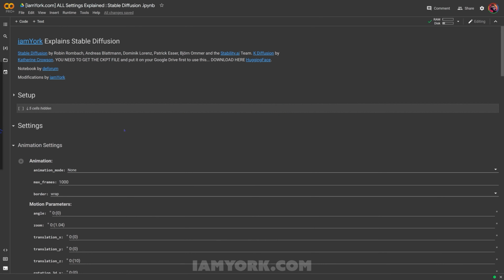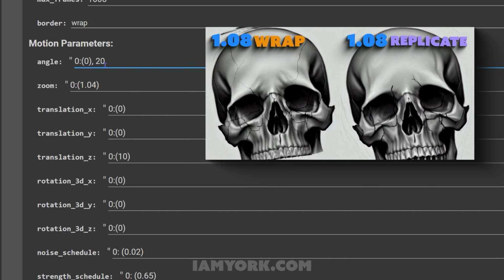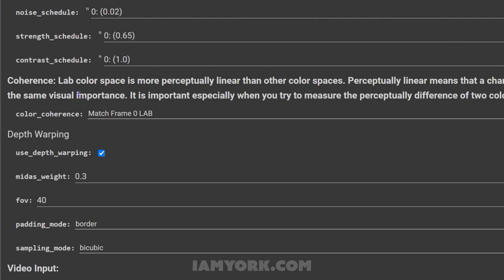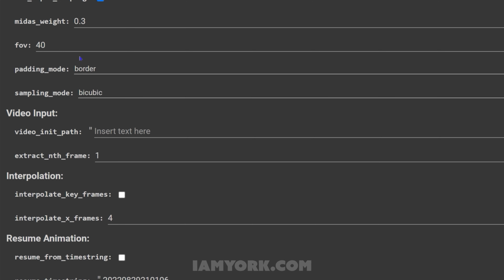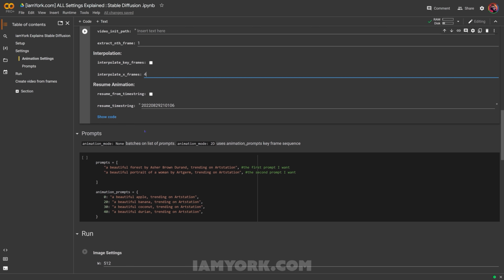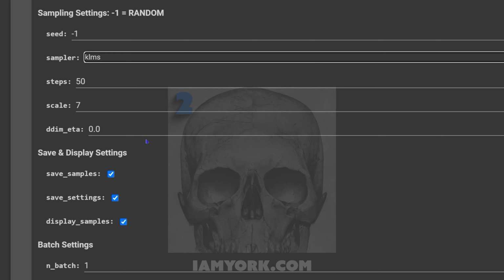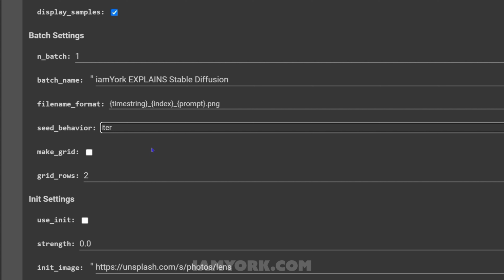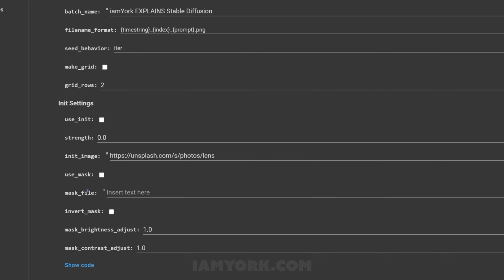Deforum Every Setting Explained Stable Diffusion AI using a Colab Notebook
This is every setting explained with visual examples and with chapters for all sections if you are here just to learn a particular section or curious about what everything does in the Deforum colab notebook... I think this Google Colab Notebook is currently the only one offering 2D Animation, 3D Animation, Video Input, Single Text to image generation and interpolation options using Stable Diffusion and it is the best in my opinion... I hope this helps you in using Deforum's Stable Diffusion Colab Notebooks or just even a precursor to using AI for art, animation and video input... If you have any suggestions for future videos or want to add more detail to my explanations please feel free to add in the comments... Any questions I usually try to answer as quickly as possible... Thanks again to all my members and subscribers... and look forward to my next tutorial which will cover How to Use Video Input in Stable Diffusion Animating over video... Here is my recent tutorial on How to Animate using Stable Diffusion

This is an example I made using the Video Input Setting in Stable Diffusion: https: //youtu.be/7Od6FyIKmUU

Google Colab Notebooks can be used for 100% for Free but I suggest upgrading to a Pro or Pro+ if that is an option...

 We appreciate any support as this channel is 100% funded by independent artists and channel memberships donating their time and patience to making everything you see...

Are you a true fan of the channel and want to show your support in a fashionable way? Look no further! Introducing the official CSMS Logo shirt, now available in my arts for charity shop: GET ONE

iamYork has also launched a limited clothing line where ALL PROFITS
go to independent artists: PLEASE INDULGE

We have started a YouTube Membership program that offers various rewards including access to DOWNLOADING the colab notebooks I use in my tutorials...

Here is a beginners tutorial on using Google Colab Notebooks... If you are brand new to using them this will show you the absolute basics

If you'd like to see behind the curtain this is a link to ALL of our Tutorials, Examples and Comparisons

Here is a link to the notebook used in this tutorial

For all the visual examples I was using the default settings minus the setting I was comparing with the weight and description written on the sample to what I changed... As for the prompt I just changed the word Apple to Skull... Because Apples are great and all but I never saw a pirate's flag with an apple on it... and pirates are cool I reckon!!!

Stable Diffusion is a latent text-to-image diffusion model. Thanks to a generous compute donation from Stability AI and support from LAION, we were able to train a Latent Diffusion Model on 512x512 images from a subset of the LAION-5B database...

Special Thanks:
To Stable Diffusion by Robin Rombach, Andreas Blattmann, Dominik Lorenz, Patrick Esser, Björn Ommer and the Stability.ai Team.                                K Diffusion by Katherine Crowson. You need to get the ckpt file and put it on your Google Drive first to use this. It can be downloaded from HuggingFace.

Original Notebook by deforum...

Chapters : Time Stamps:

0:00 - Intro
0:10 - Overview:
1:37 - What's up with his Voice?:
1:41 - Animation Settings:
3:29 - Motion Parameters:
7:38 - Color Coherence:
9:00 - Depth Warping:
12:09 - Video Input Settings:
13:08 - Interpolation:
13:57 - Resume Animation:
14:41 - Prompts:
15:41 - Image Settings:
16:19 - Sampling Settings:
19:20 - Batch Settings:
22:01 - Init Settings:
24:35 - Create Video From Frames:
25:23 - Any Suggestions?: